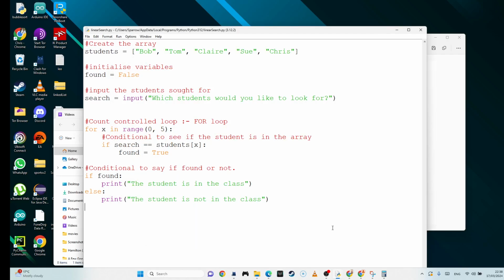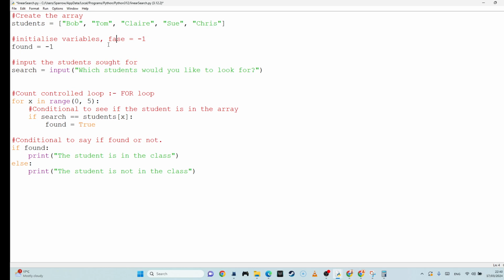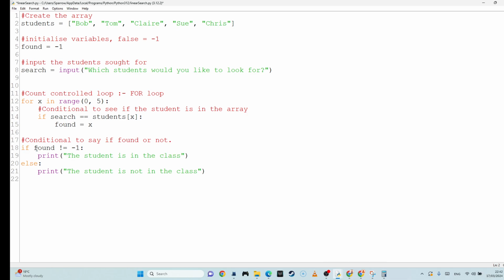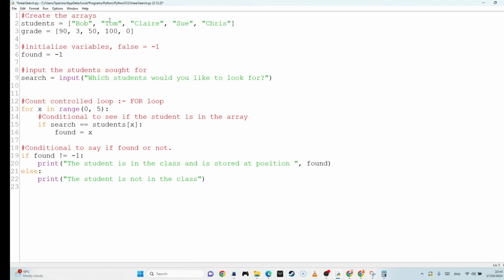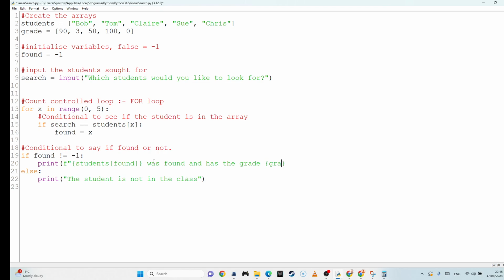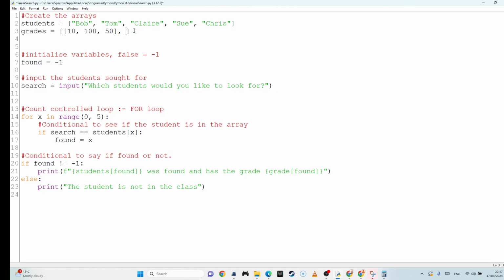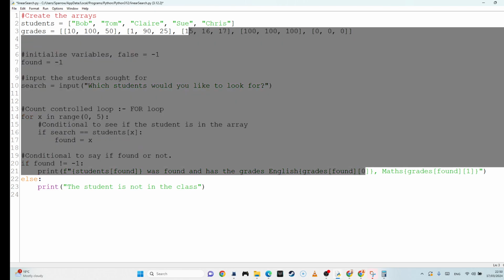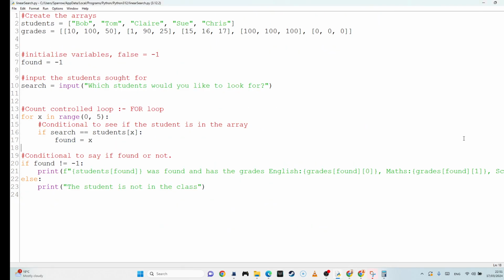6. IGCSE Algorithms: Linear Search (Part 2)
How to use linear search in more complex situations